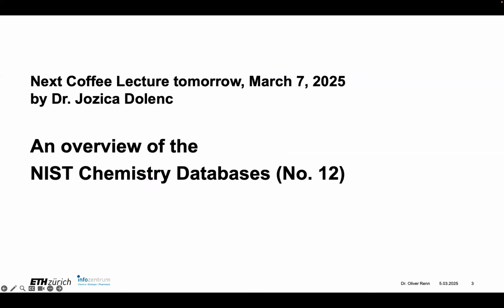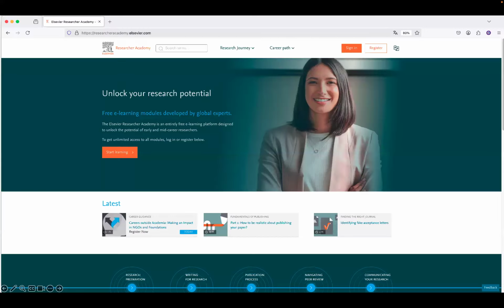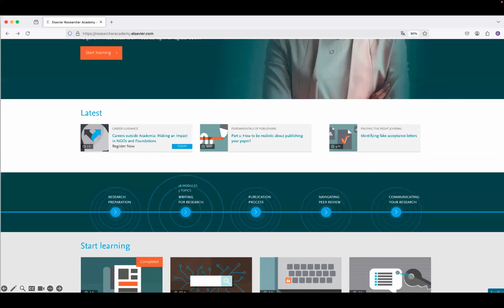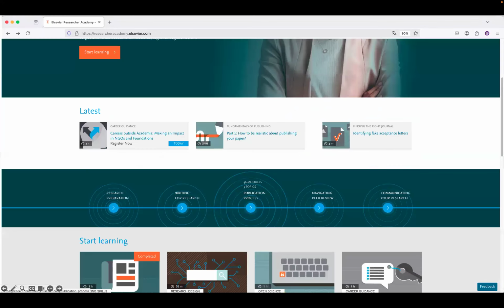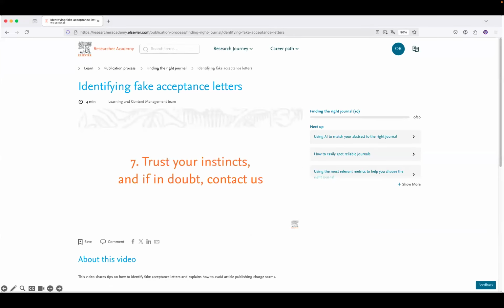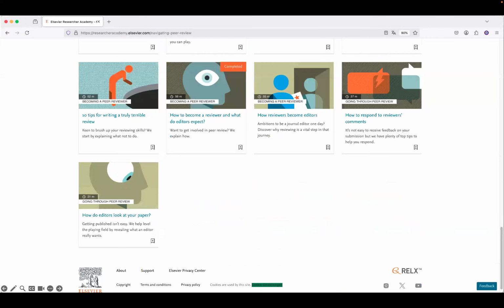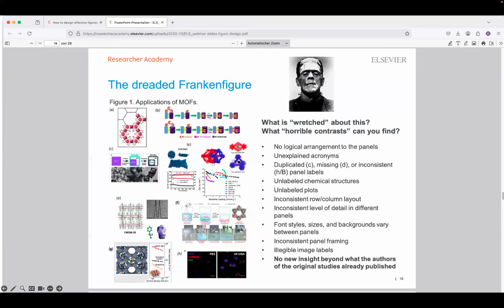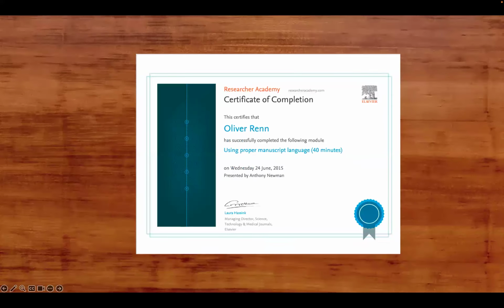Elsevier ResearcherAcademy (Coffee Lecture No. 39)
Unlock your research potential with the free Elsevier Researcher Academy. Navigate your research from Research Preparation, Writing for Research, Publication Process, and Peer Review to Research Communication. Prove your knowledge through the certificates you can earn.
Presenter: Dr. Oliver Renn